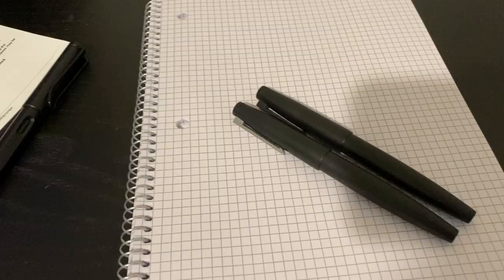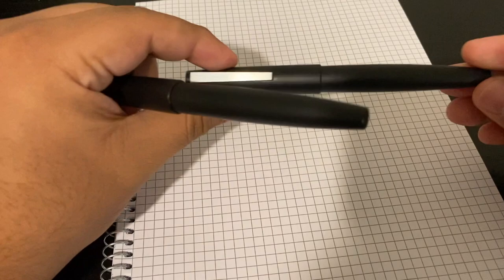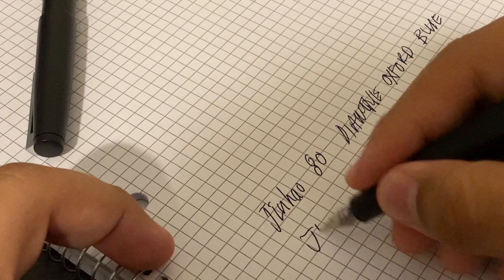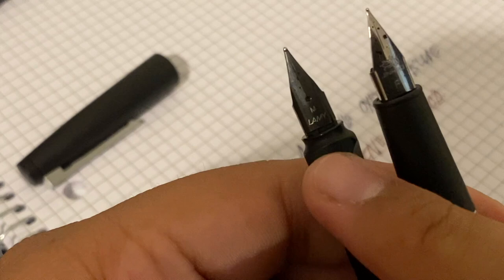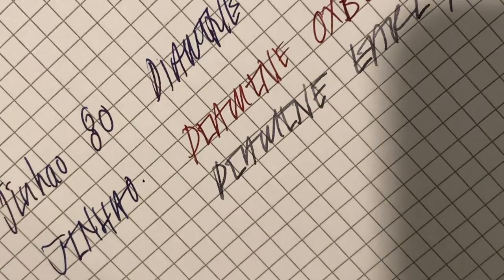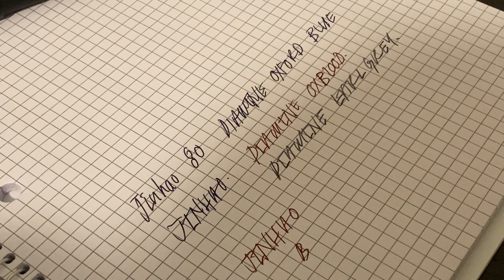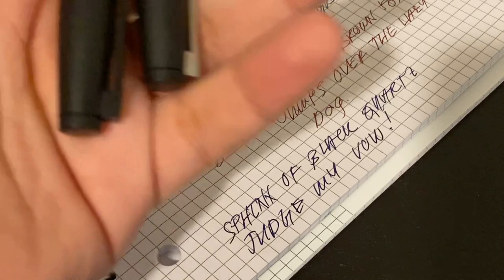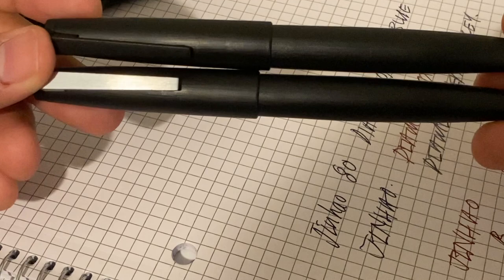THE PEN THAT GOT ME BACK INTO FOUNTAIN PENS | JINHAO 80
Hello! Today's video is a discussion video, I talk about fountain pens, which is something I rarely talk about on the channel but I hope you guys are interested. I made this video to talk about the Jinhao 80 pens I recently bought. I hope you stick around and enjoy it.